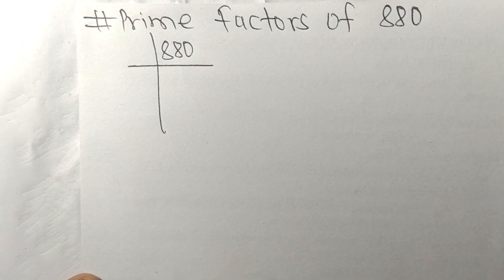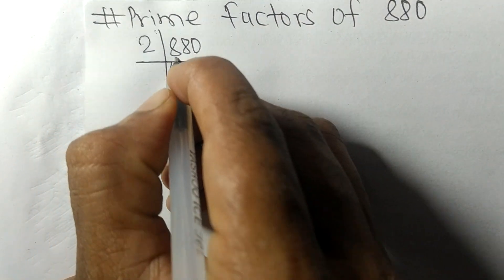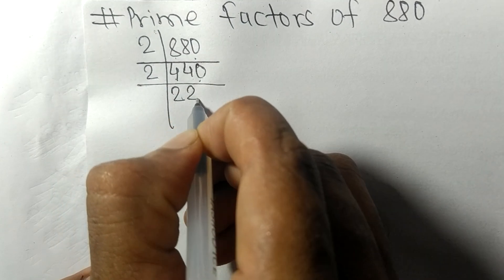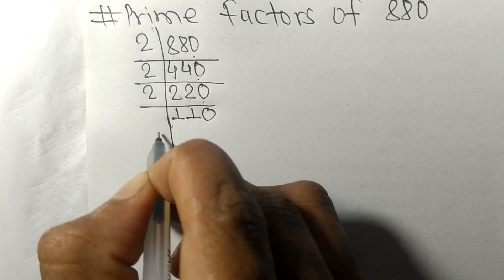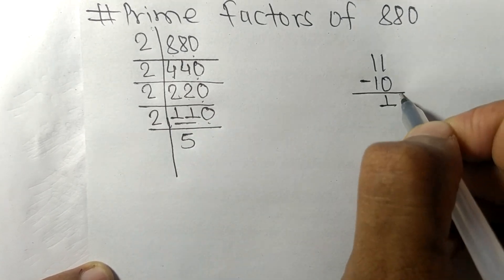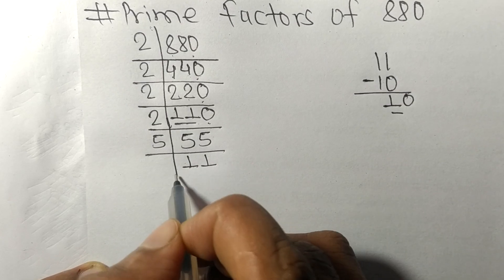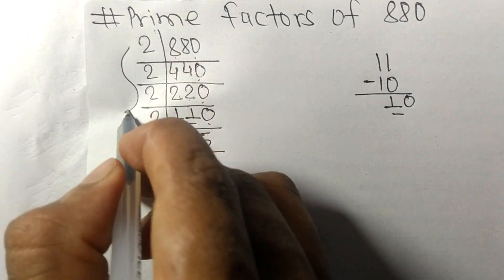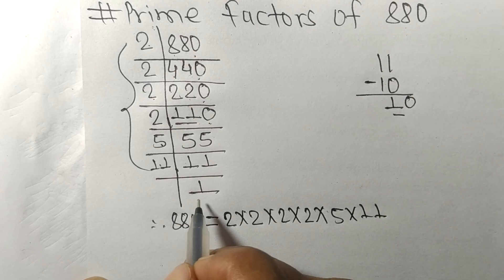Prime factors of 880